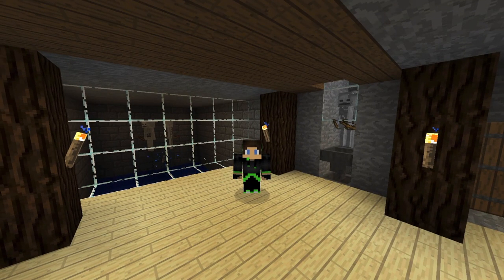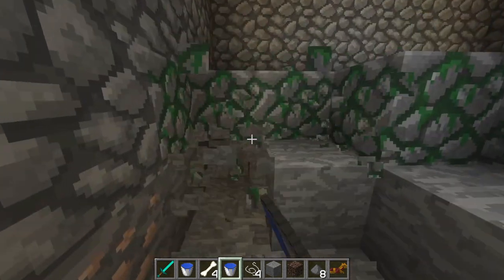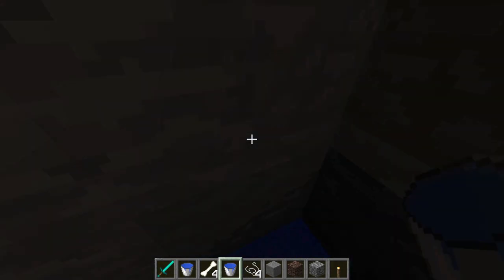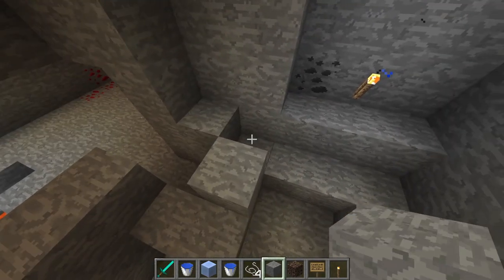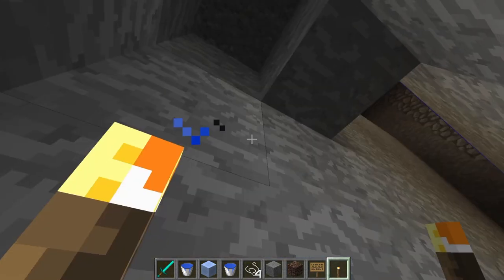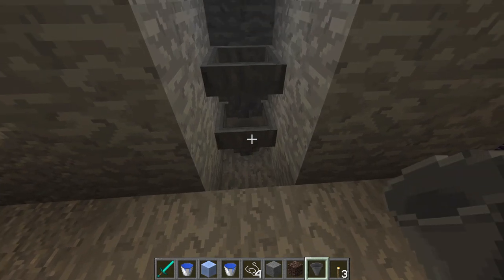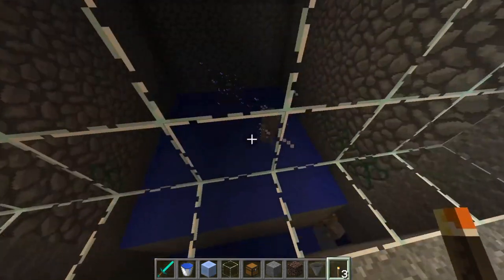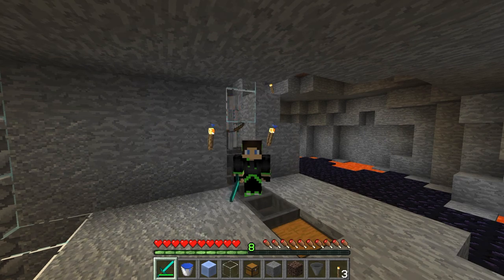Minecraft: How To Build A Skeleton XP Farm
Today I create a Skeleton XP Farm which is the same one I designed for my survival Minecraft series. I hope you enjoy the video.